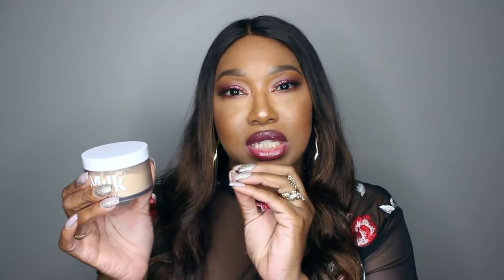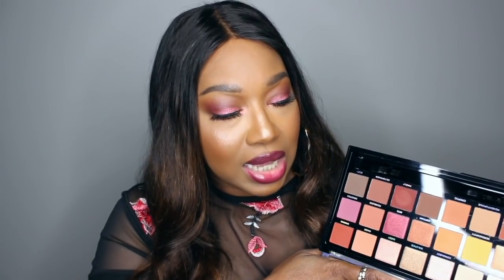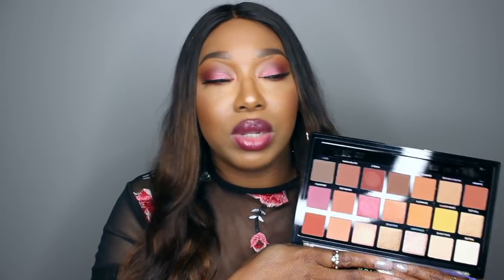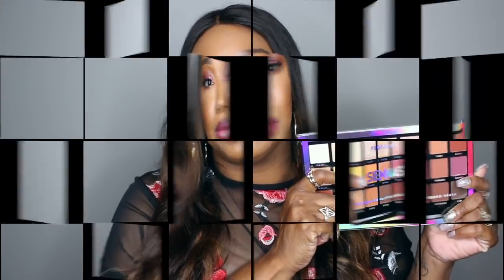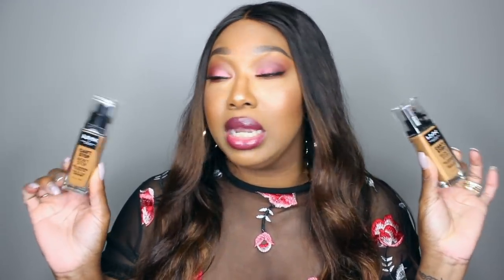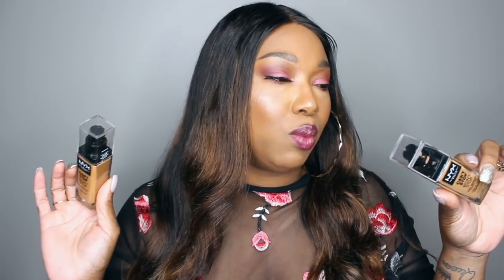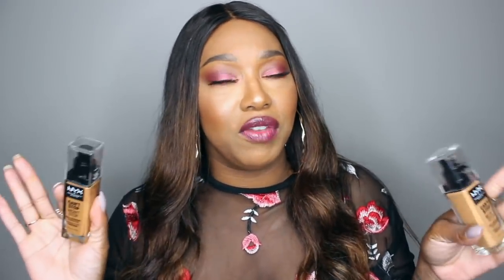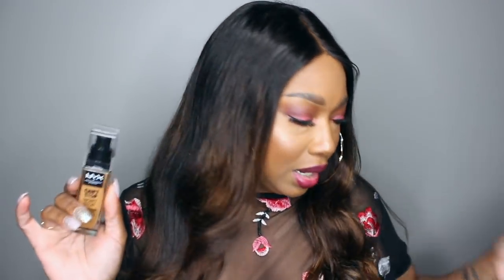HAUL'D IT BUT HOW WAS IT | #19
Makeup I'm Wearing:
Makeup Revolution - Reloaded Iconic Fever Palette
Makeup Revolution - Reloaded Iconic Nuetrals 2 Palette
KISS - Pixie Eyelashes
Tatcha - Silk Canvas Primer
Maybelline - Master Prime Hydrate & Smooth Primer
Too Faced  - Born This Way Concealer (Honey)
Nyx - Cant Stop Wont Stop Foundation (Mahogany)
MILK Makeup - Medium Deep Loose Setting Powder
Becca - Maui Nights Bronzer
Anastasia Beverly Hills - Mahogany Bronzer
MAC - Dark Side Lipstick
Urban Decay - Fuel Lipgloss

FAQ:
*What camera do you use? -
Canon T3i

Imovie

Newer Ring Light and 2 Soft Boxes on either side of the camera

*Where do you purchase your backgrounds?
Mainly from any cheap fabric store I come across lol! But I shop in Walmart, Hobby Lobby and Online for the most part.